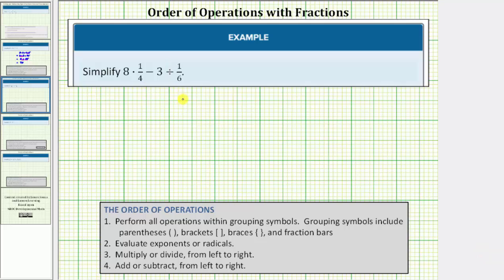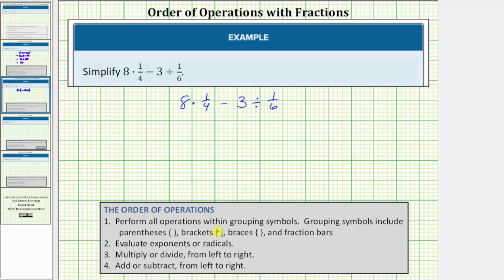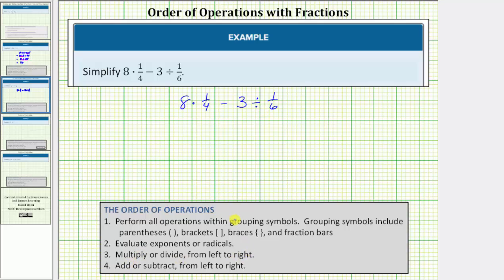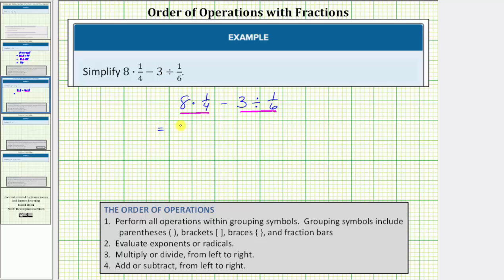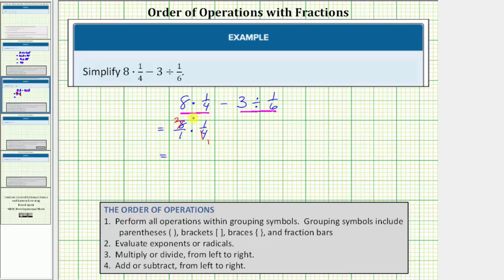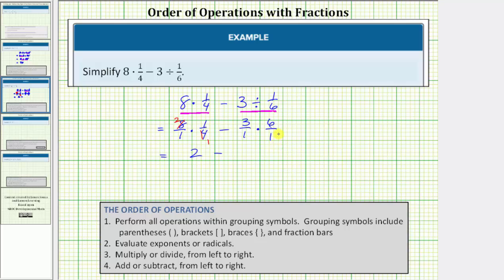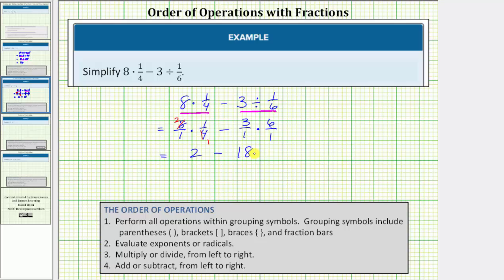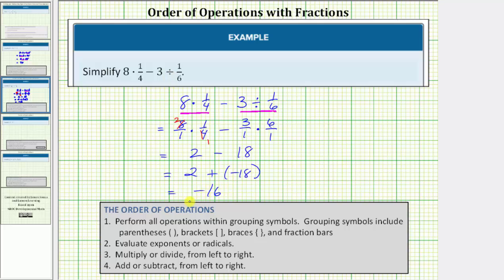Simplify an Expression in the Form: a*1/b-c/(1/d)